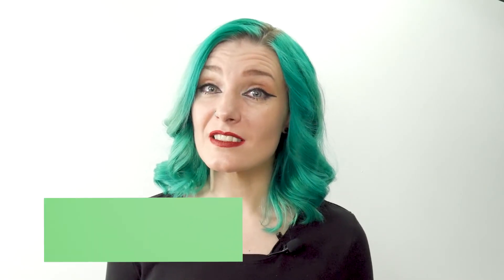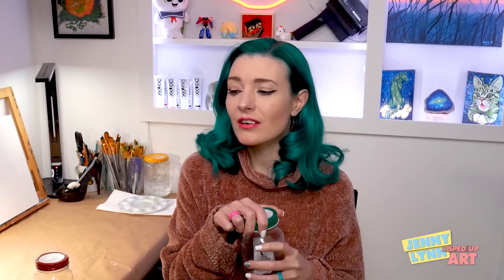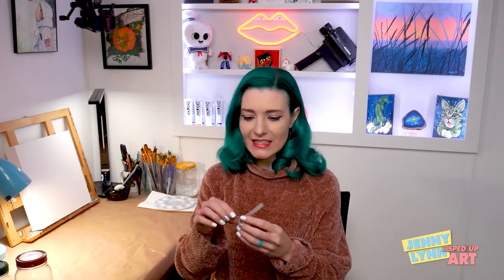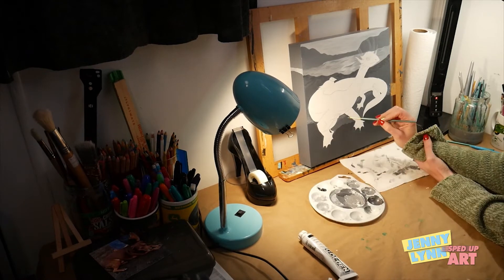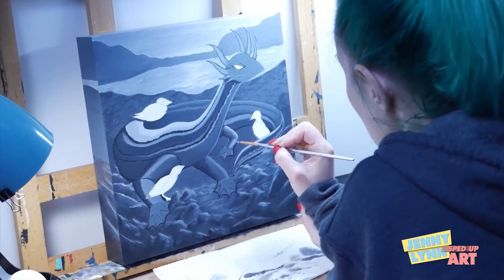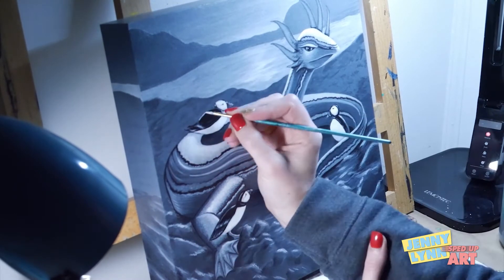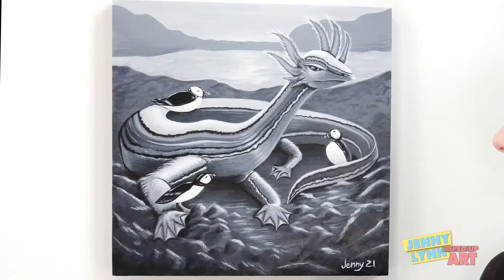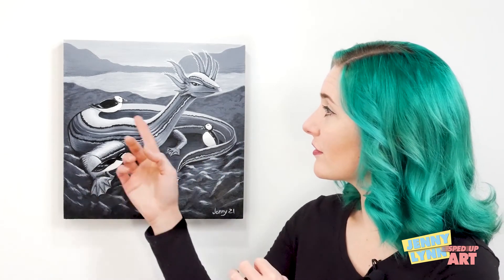Lookout for the BLACK & WHITE LOCH NESS MONSTER! (He's Out There) [JENNY LYNN Sped Up ART]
Hello! Here's one of my favorite "Cool Cryptids": The LOCH NESS MONSTER. Check out how I design and paint him and his funny puffin friends!

From (Season 2) Episode 27 BLACK & WHITE LOCH NESS MONSTER The "Cool Cryptids" Collection: